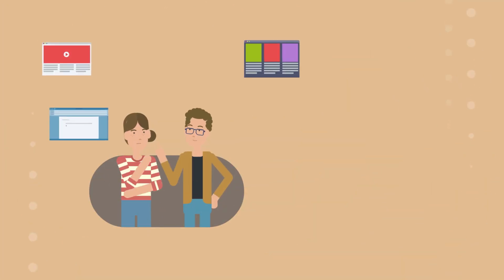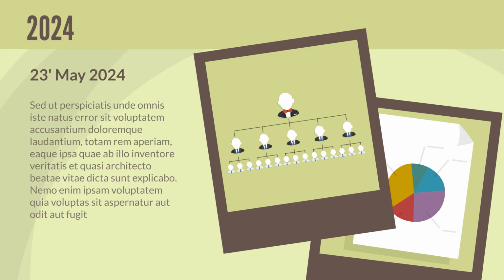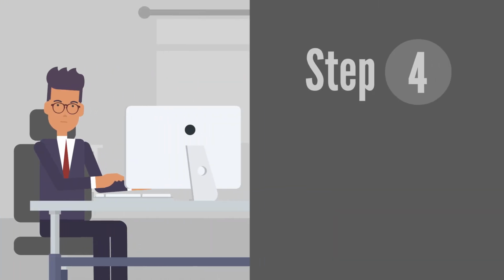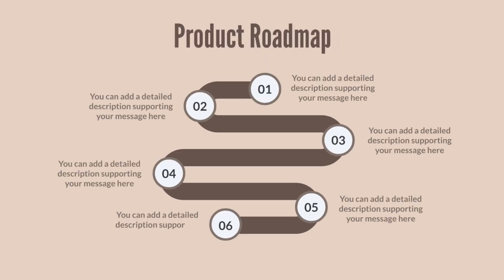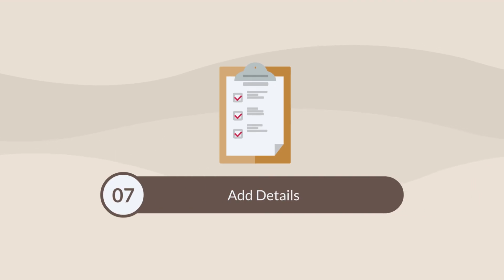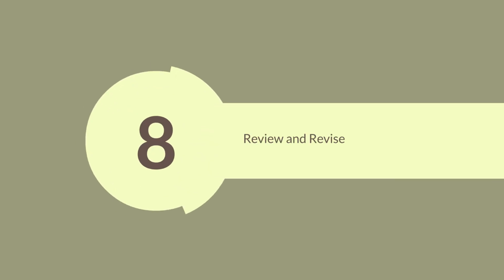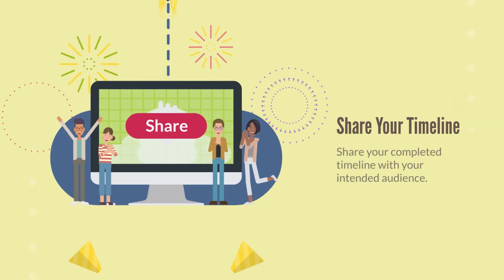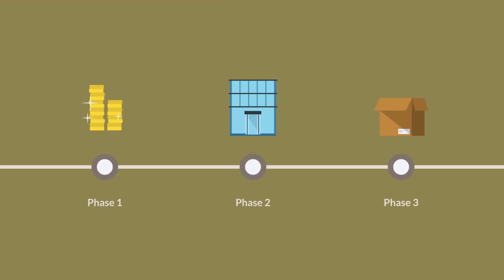How to Make a Timeline: A Step-by-Step Whiteboard Animation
Effortlessly create stunning timelines for educational, personal, and business purposes. Save time with ready-made templates or create a timeline with just a single click. Start now with EdrawMax's intuitive timeline creation tool.